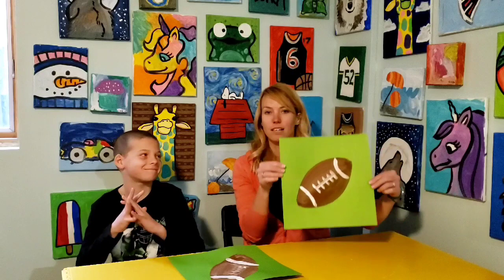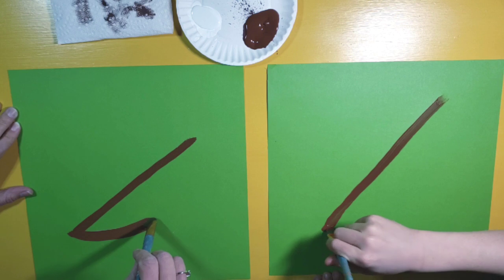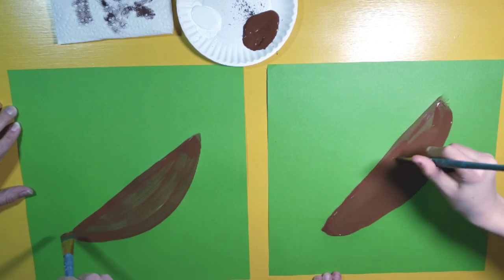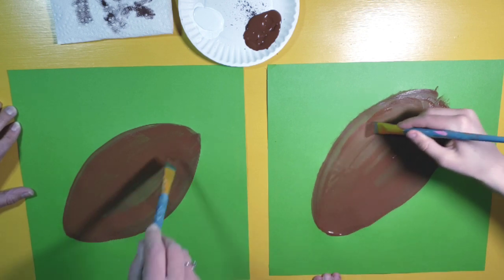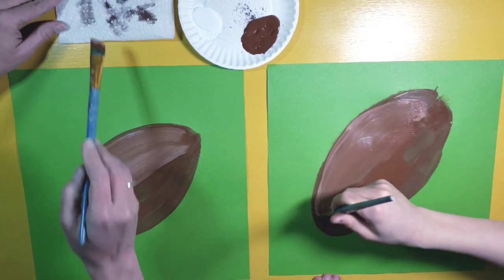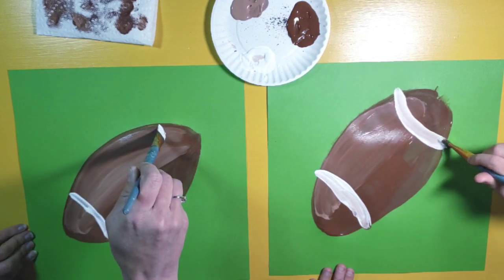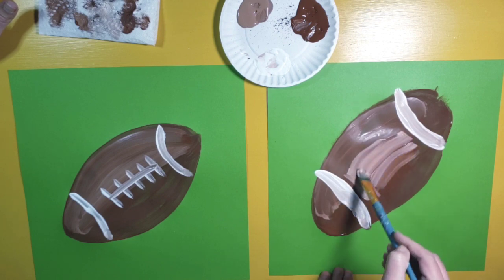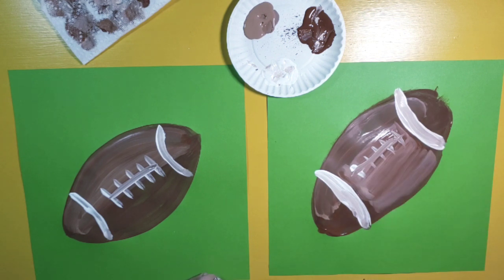How to PAINT a FOOTBALL for kids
Kids can paint a football step by step with acrylic paint with Art Teacher Mrs. Ehlke and her 9 yr old son, Ian.